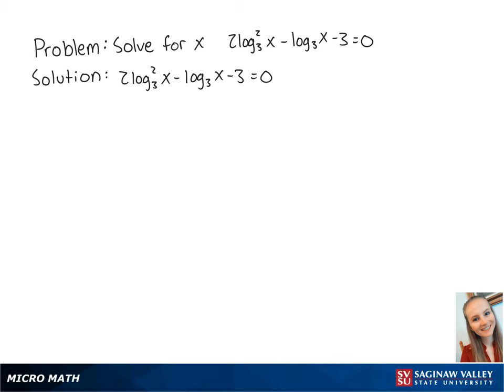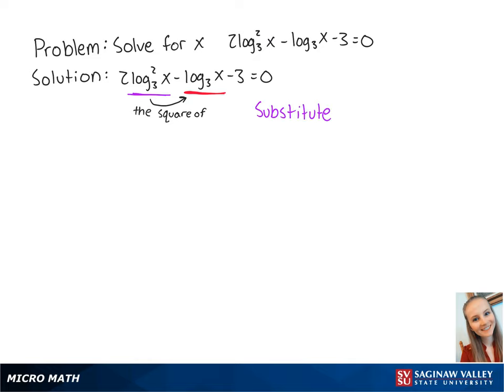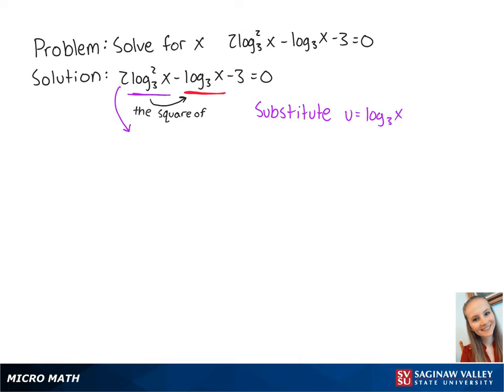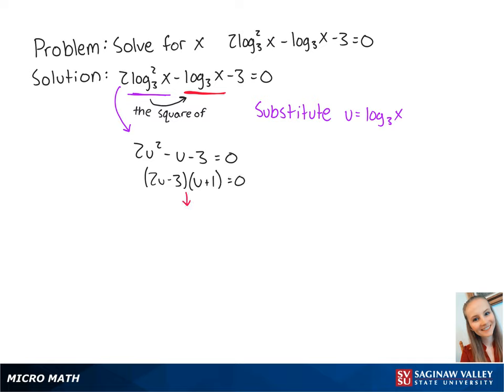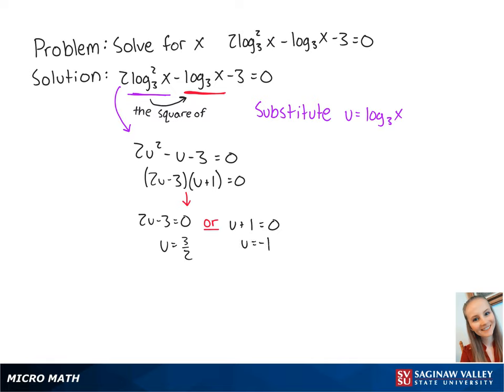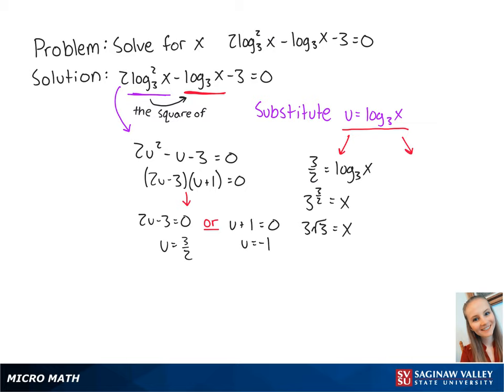Substitution: Solve 2 (log_3 (x))^2 - log_3 (x) - 3 = 0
Erin from SVSU Micro Math helps you solve a logarithmic equation by making a substitution to convert it to a quadratic equation.

Problem: Solve 2 (log_3 (x))^2 - log_3 (x) - 3 = 0